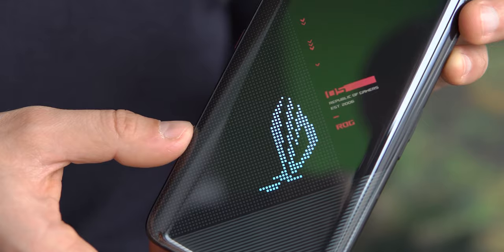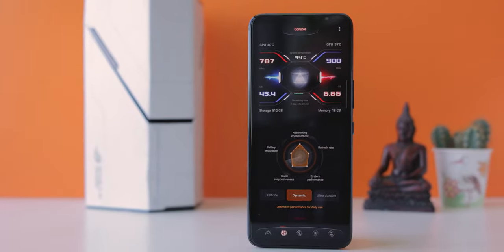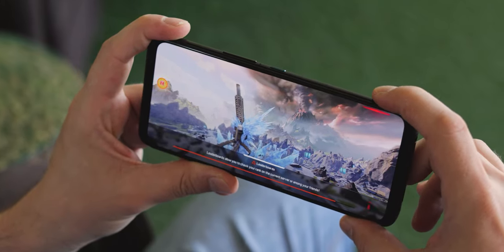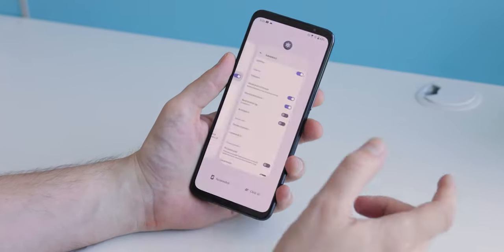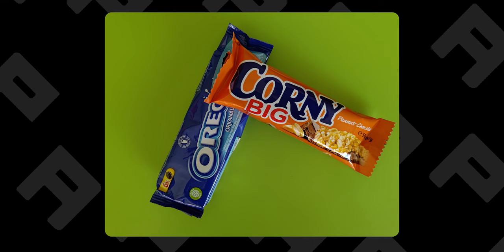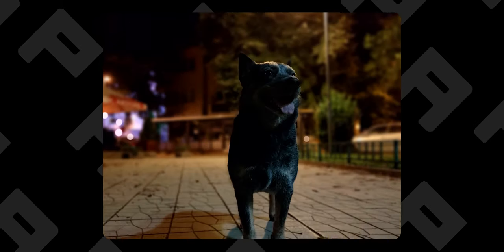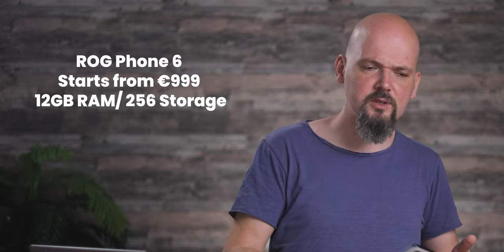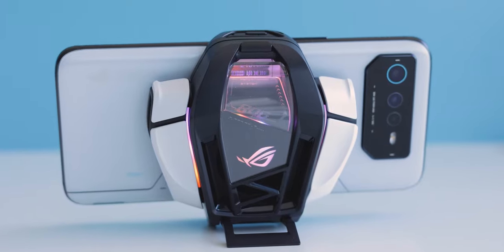The Ultimate Gaming Phone is back!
The Asus ROG Phone 6 Pro is packed to the brim with bleeding-edge hardware, enough to bring an RGB glint in any gamer’s eye. Does it have what it takes to be your regular everyday phone, aside from being your portable Android console?
00:00 Introduction
00:18 ROG Phone over the years
01:00 Design
01:46 ROG Phone 6 Display
02:56 ROG Phone 6 Speakers
03:18 ROG 6  Ultrasonic pads
04:20 ROG 6 Accessories
05:35 ROG 6 Performance
06:08 ROG 6 Interface
06:50 ROG 6 Camera
10:17 ROG 6 Battery
10:34 ROG 6 Battery Test Results
10:40 ROG 6 Battery usage
11:06 ROG 6 Charging
11:39 ROG Phone 6 Price
12:05 Conclusion